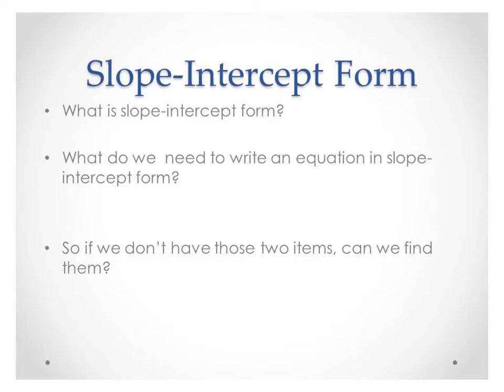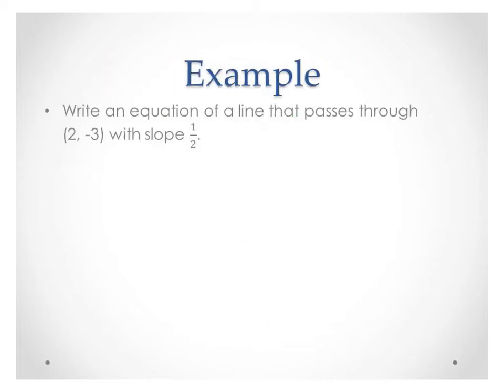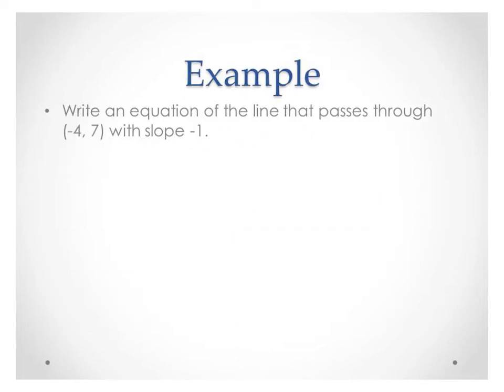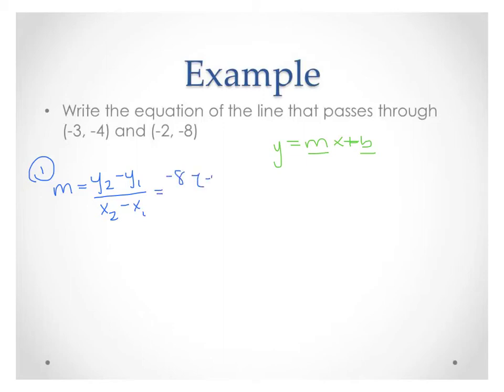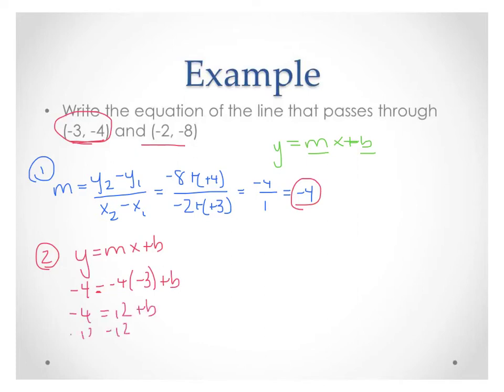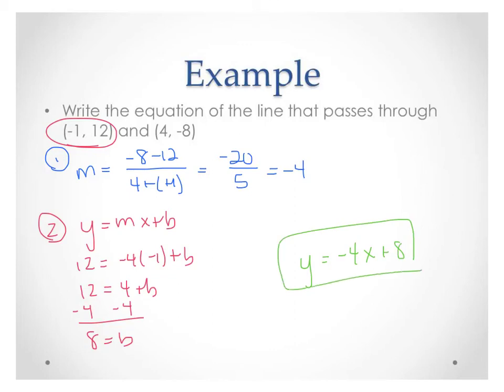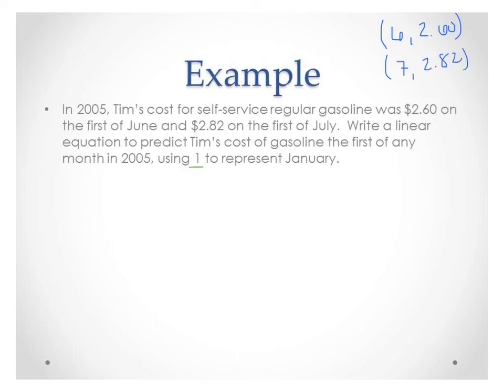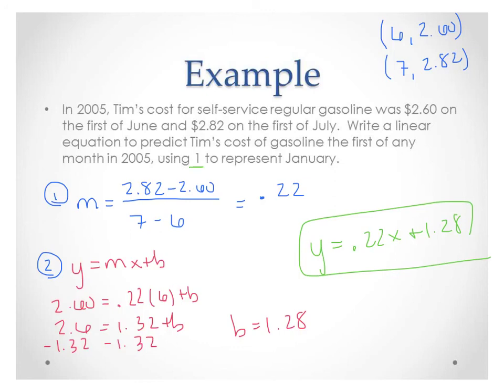Algebra 1 Ch 4.4